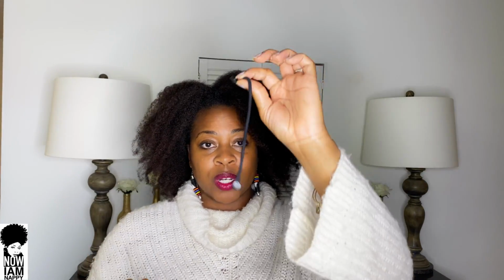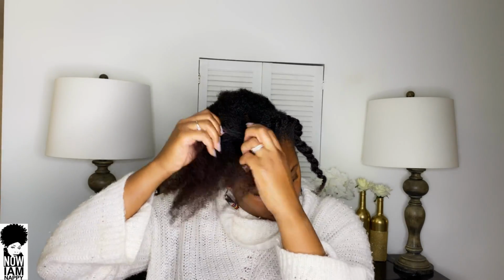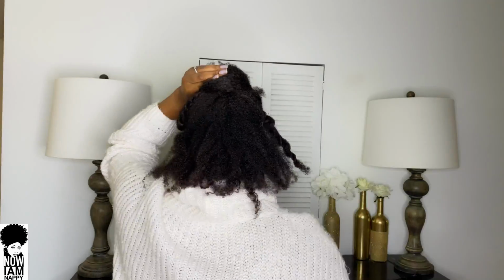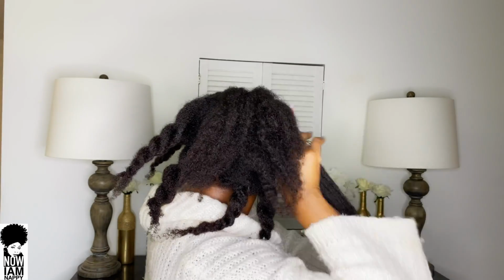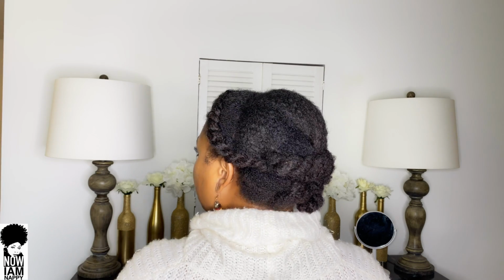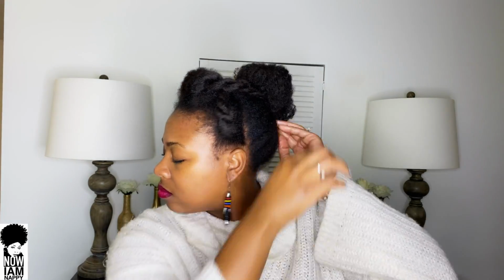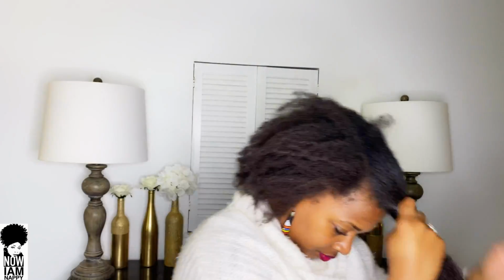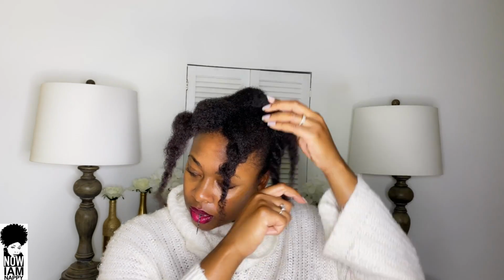Winter Protective Hairstyles for Natural Hair| Easy Protective Styles for Natural Hair Growth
Winter Protective Hairstyles for Natural Hair/ Easy Protective Updos for Natural Hair Growth

Winter is generally so cold and harsh on our hair and skin, so protective our natural hair in the winter is so key to retaining length, but how to protective style for hair growth? Check out  the best three natural hair updos for protecting your natural hair this winter and growing your hair long with no weave. These twisted updos on natural hair are perfect when you are in a hurry.  Any one of these natural hairstyles can be used for any occasion and are perfect for 4c natural hair. Which winter protective styles for natural hair 4c will you try?

protective styles for natural hair during winter

Want to learn how to take care of your 4c hair this winter, follow this regimen
protective styles for natural hair 2019 and holiday hairstyles